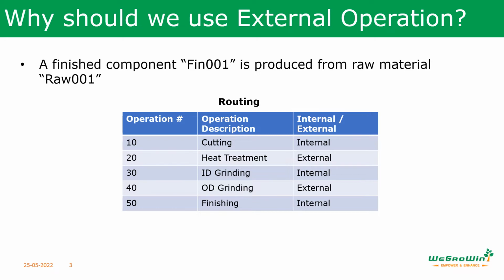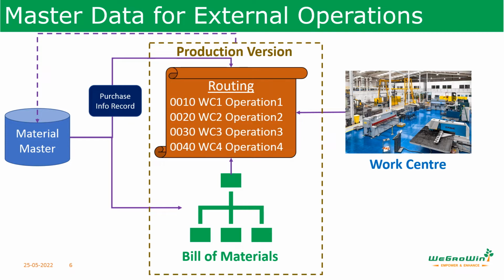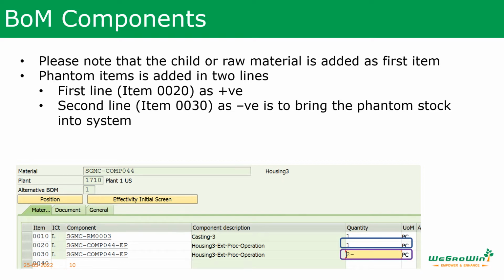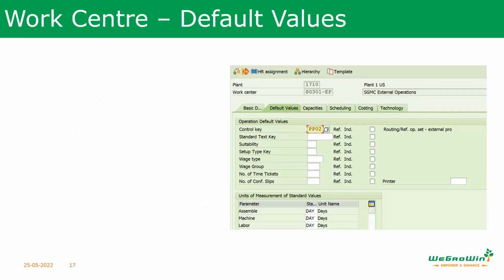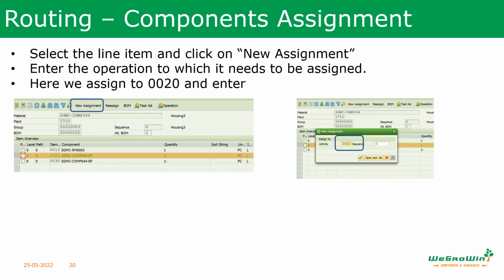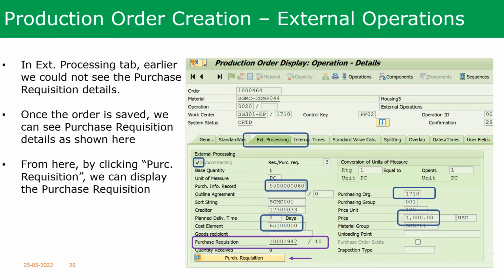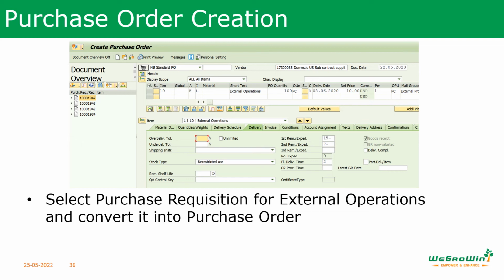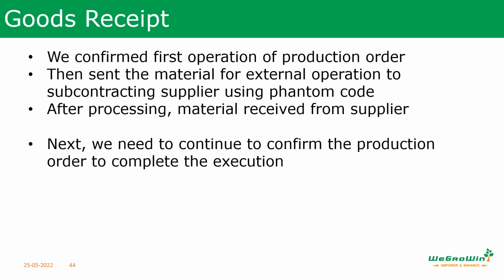SAP PP | External Operations in Production Orders | Subcontracting Execution in S/4HANA | 01-56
🛠️ How to Handle External Operations in SAP PP?
In this session, we explore how subcontracting steps—often handled in SAP MM—can also be executed effectively within SAP Production Orders.
🎯 What you’ll learn in this session:
✔️ How to configure and manage External Operations
✔️ Why it’s better to manage subcontracting via Production Orders
✔️ End-to-end flow of External Operation in SAP S/4HANA

• SAP PP Consultants handling subcontracting processes
• Manufacturing Firms outsourcing part of their operations
• SAP Freshers & Aspirants who want complete clarity on production execution